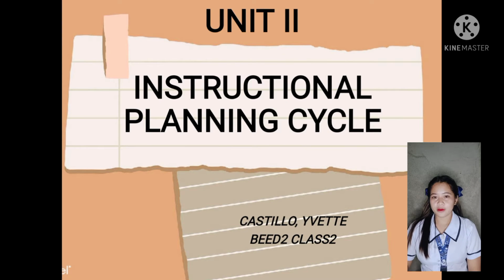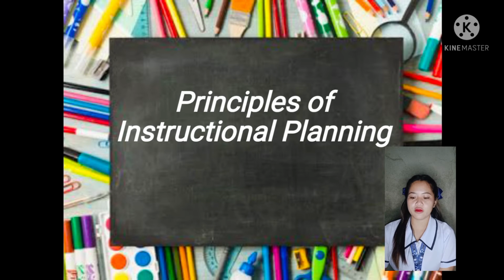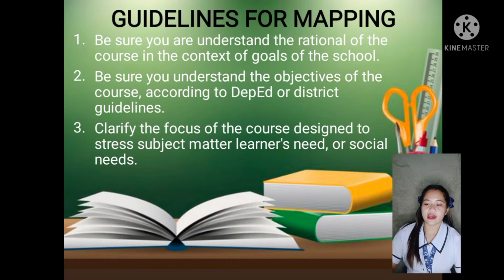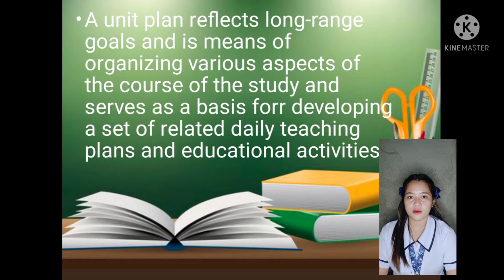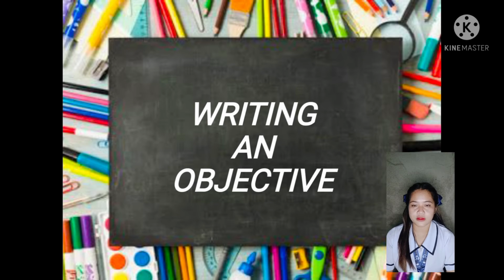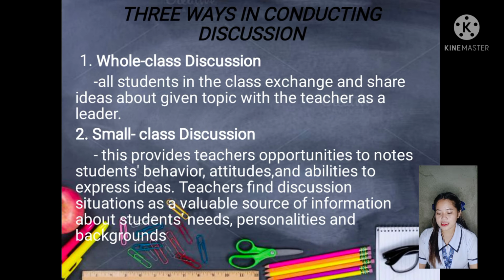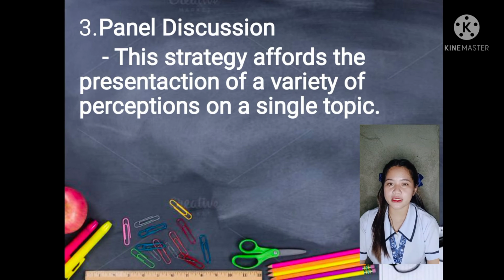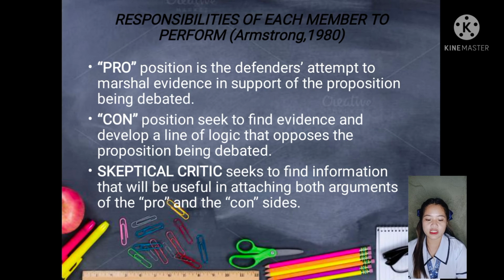UNIT 2. Instructional Planning Cycle